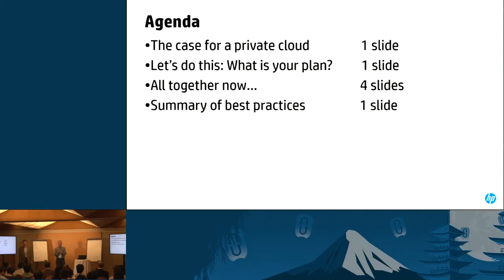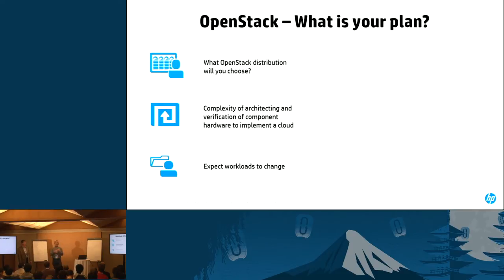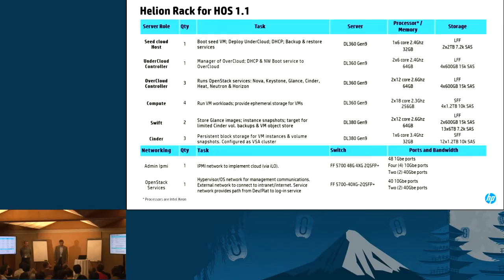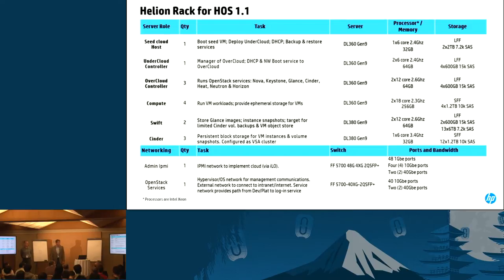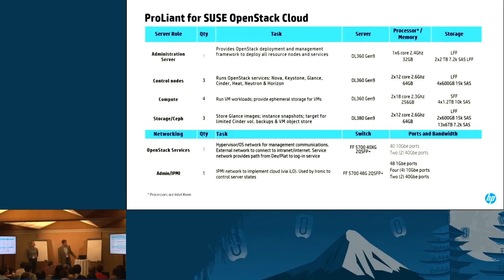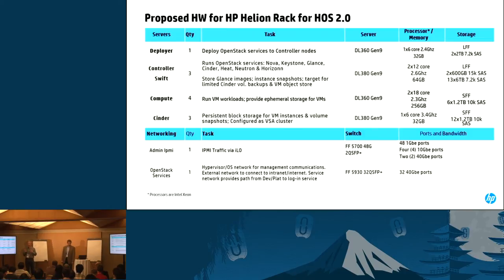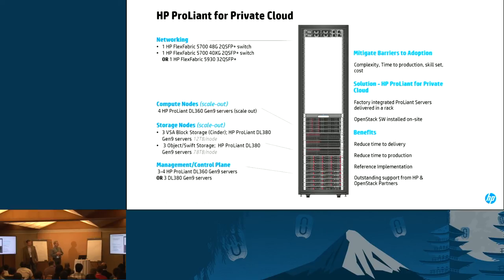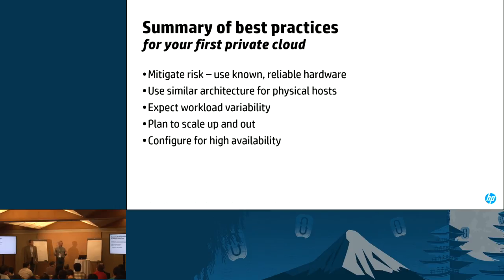Designing the Hardware Stack for Your OpenStack Cloud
Designing a Private OpenStack cloud is complex. It can take months of design and test effort to optimize the hardware and software components. What hardware configuration works best for your management/control plane? What is the "best" hardware configuration for a given workload? What workloads will you initially run (e.g., low latency, compute intensive, high transaction, etc.)? Do you know what workloads will be running in your cloud three months after deployment?